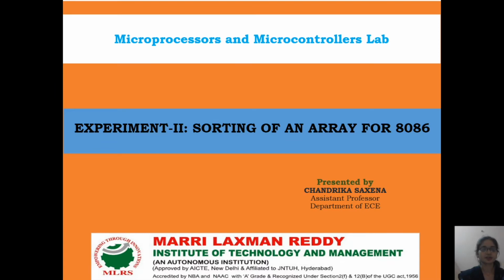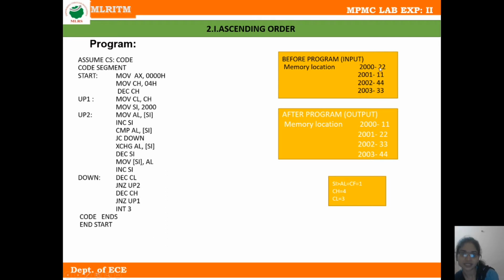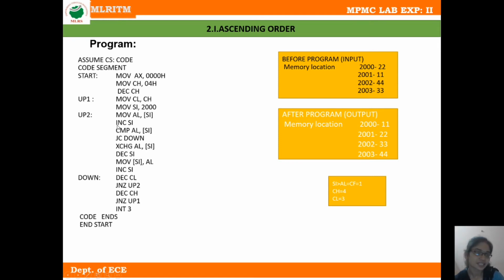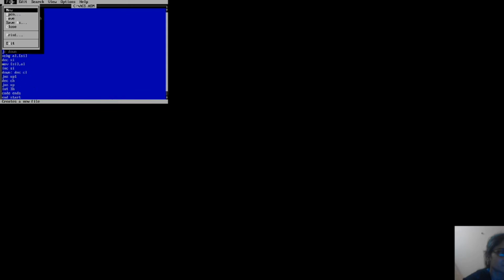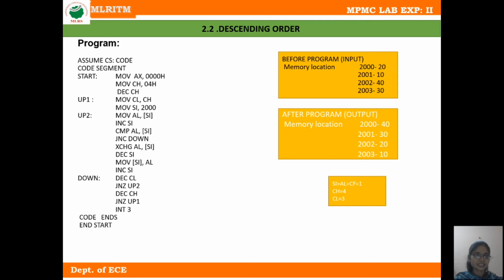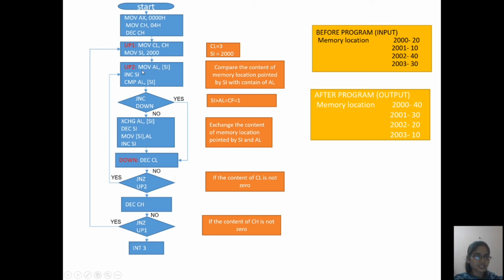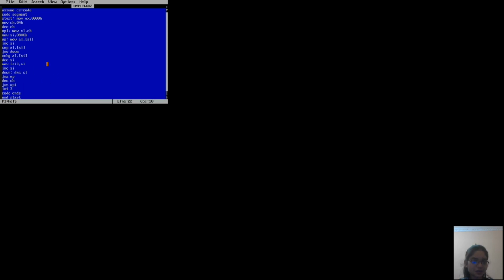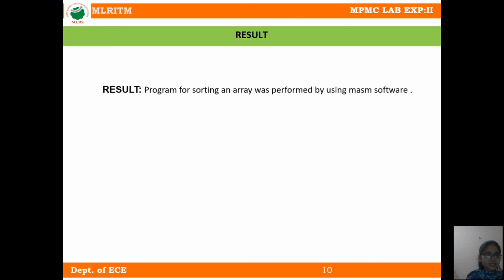Program for sorting of array for 8086 || MPMC